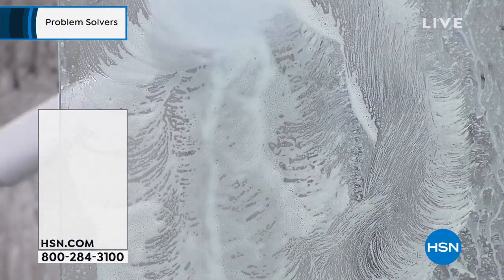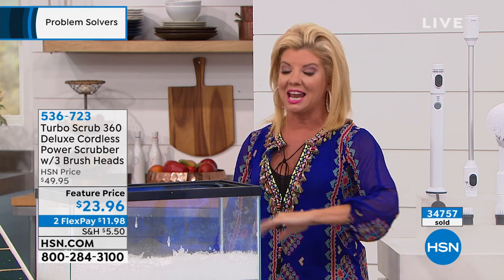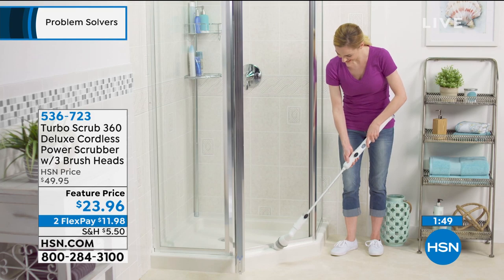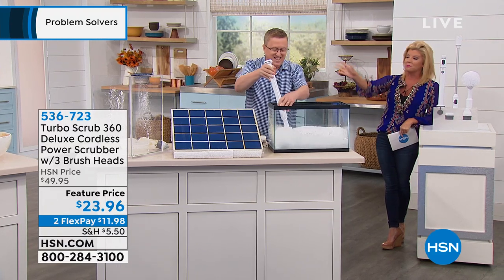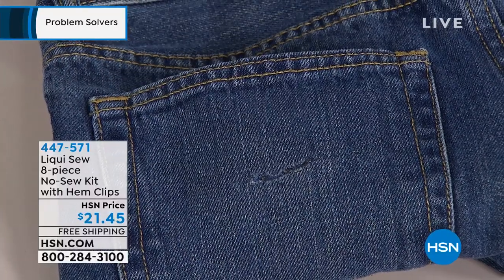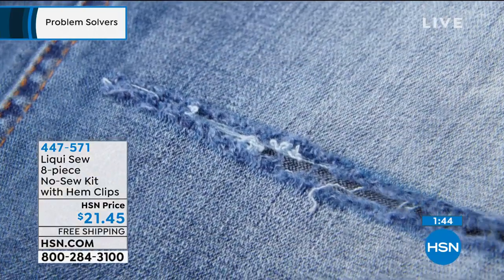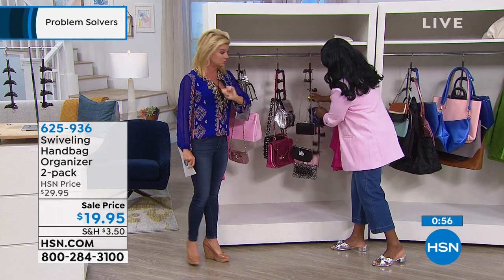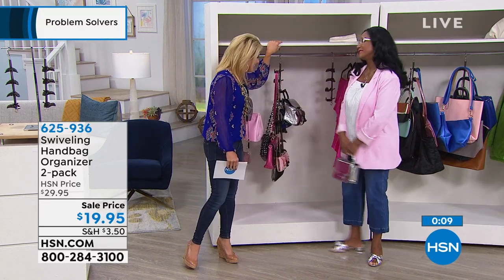HSN | Problem Solvers 08.28.2019 - 03 PM